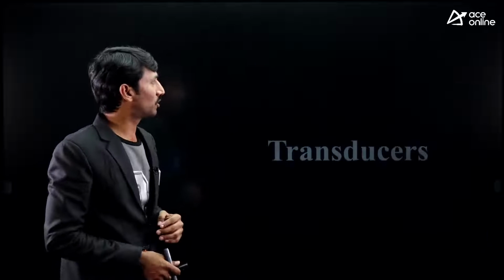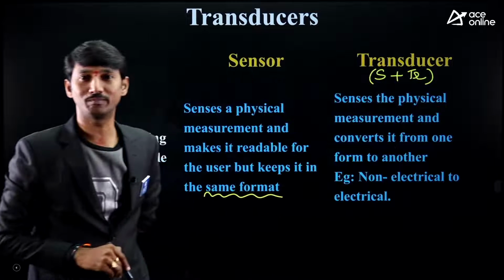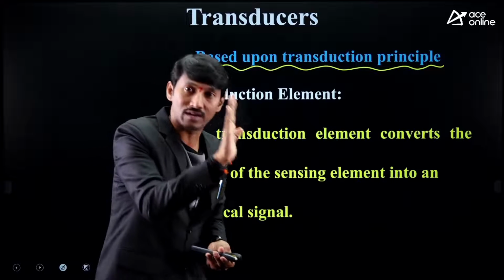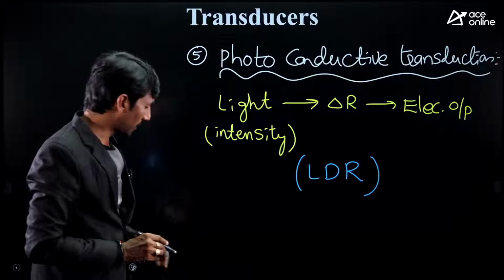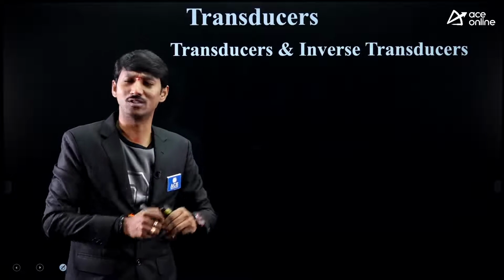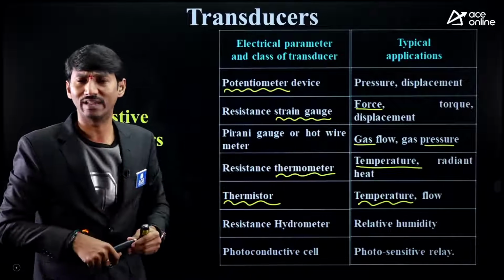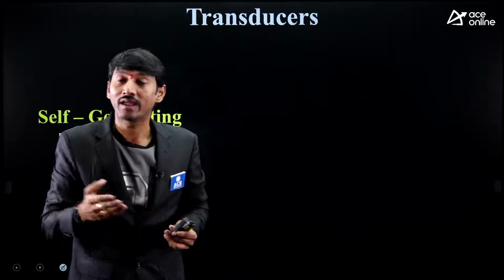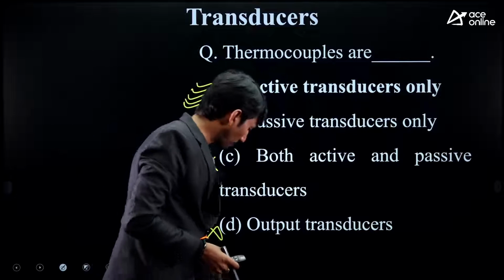Measurements - Transducers | SSC-JE Preparation - EEE | Ramesh Sir | ACE Online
In this Session, Mr. Pabba Ramesh Sir will discuss the Transducers from Measurements which can be helpful for all the aspirants who are preparing for SSC JE. Learn more about SSC JE Topics in this session.